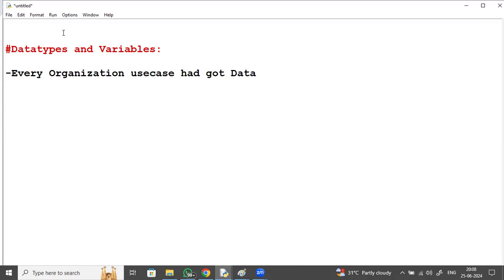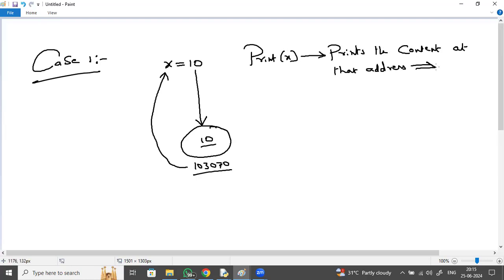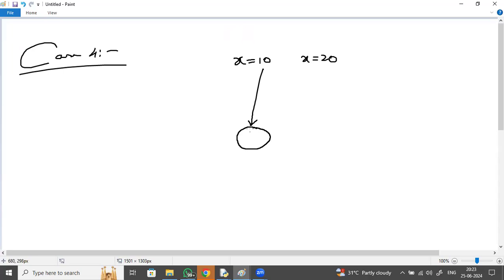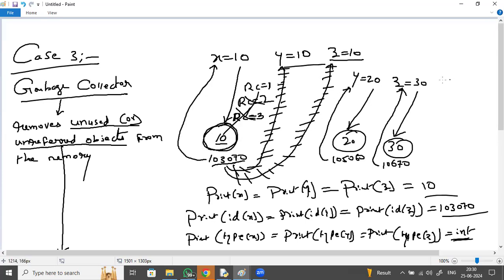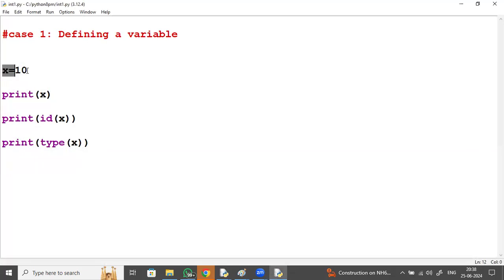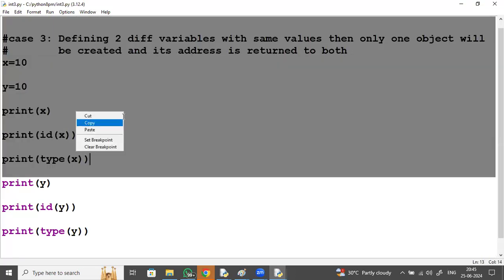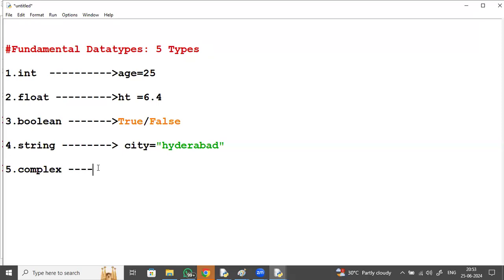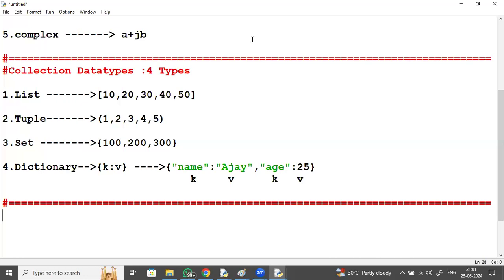PYTHON tutorials || Demo - 4 || by Mr. N. Vijay Sunder Sagar On 25-06-2024 @8PM IST